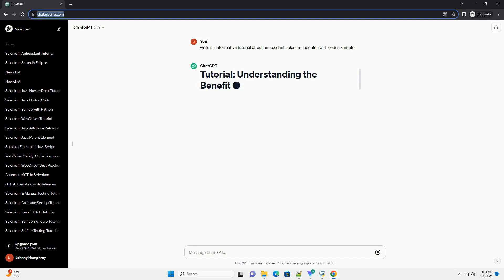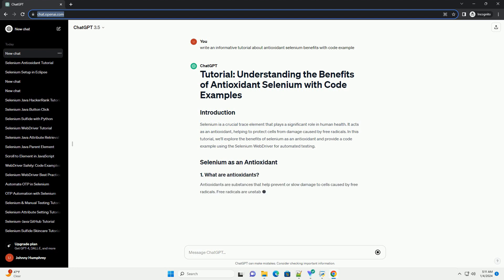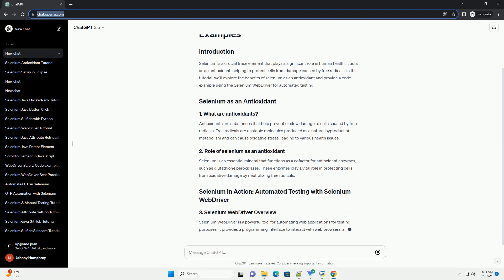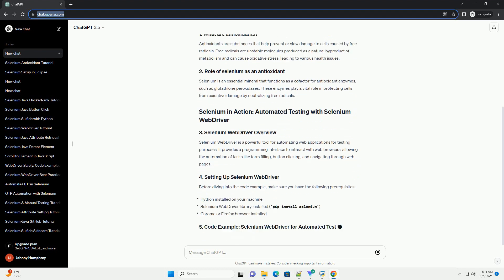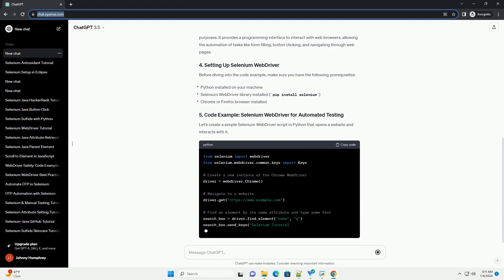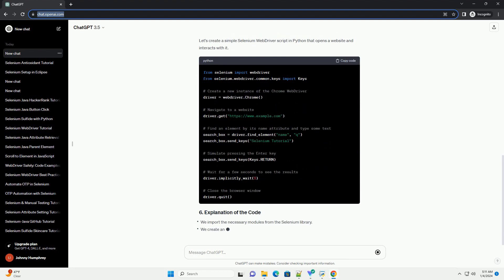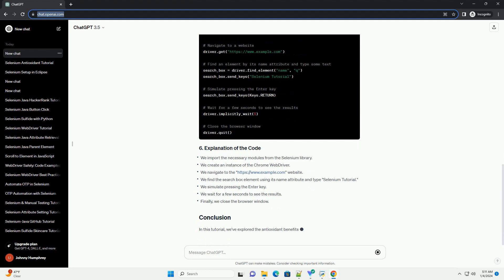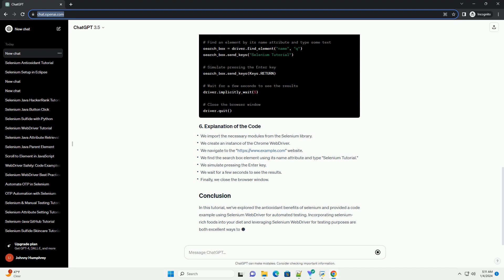antioxidant selenium benefits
Selenium is a crucial trace element that plays a significant role in human health. It acts as an antioxidant, helping to protect cells from damage caused by free radicals. In this tutorial, we'll explore the benefits of selenium as an antioxidant and provide a code example using the Selenium WebDriver for automated testing.
Antioxidants are substances that help prevent or slow damage to cells caused by free radicals. Free radicals are unstable molecules produced as a natural byproduct of metabolism and can cause oxidative stress, leading to various health issues.
Selenium is an essential mineral that functions as a cofactor for antioxidant enzymes, such as glutathione peroxidases. These enzymes play a vital role in protecting cells from oxidative damage by neutralizing free radicals.
Selenium WebDriver is a powerful tool for automating web applications for testing purposes. It provides a programming interface to interact with web browsers, allowing the automation of tasks like form filling, button clicking, and navigating through web pages.
Before diving into the code example, make sure you have the following prerequisites:
Let's create a simple Selenium WebDriver script in Python that opens a website and interacts with it.
In this tutorial, we've explored the antioxidant benefits of selenium and provided a code example using Selenium WebDriver for automated testing. Incorporating selenium-rich foods into your diet and leveraging Selenium WebDriver for testing purposes are both excellent ways to